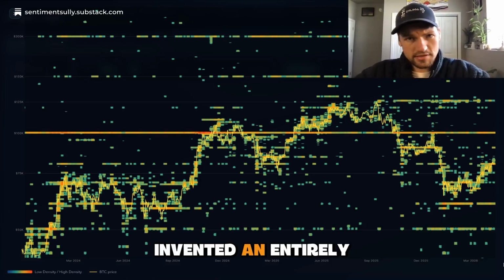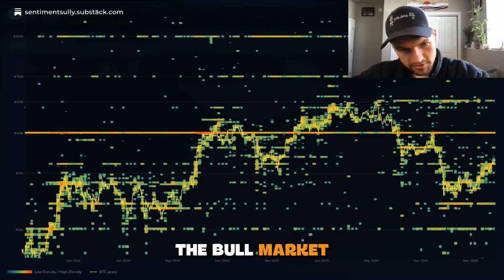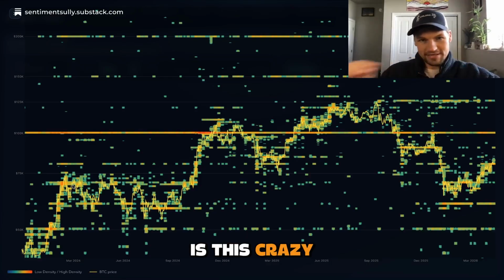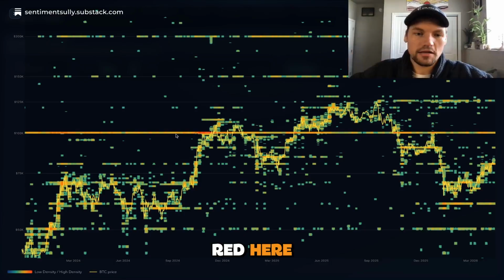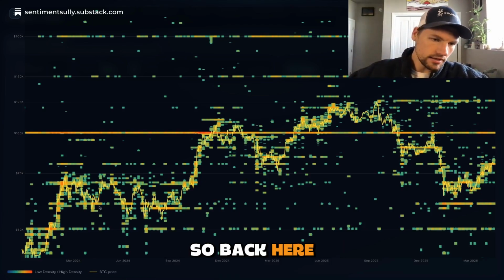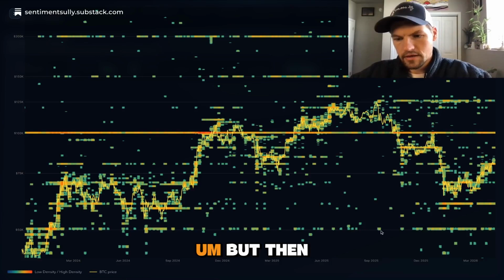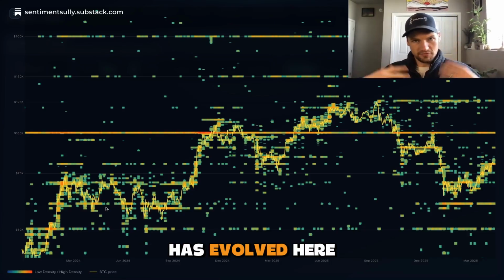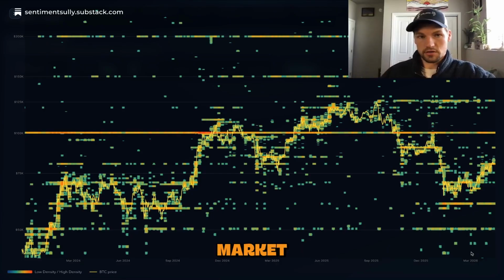A New Way to Visualize Bitcoin's Price Targets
I turned public Bitcoin price targets into a heat map to see which levels dominate the conversation over time.